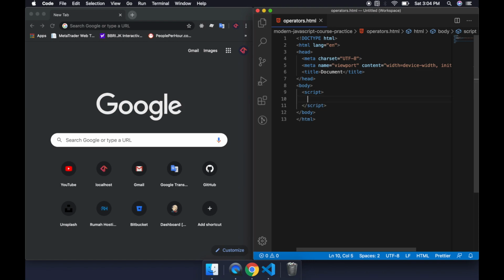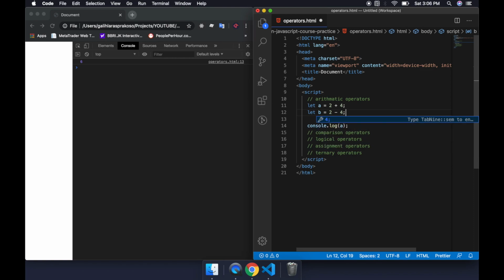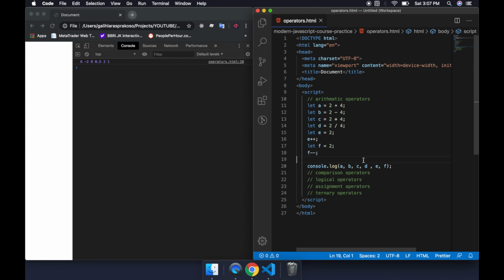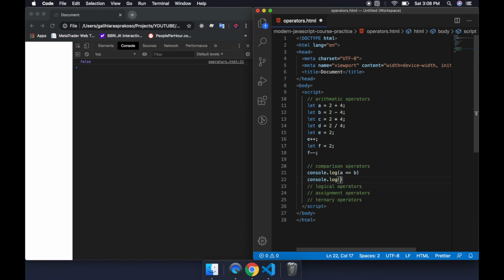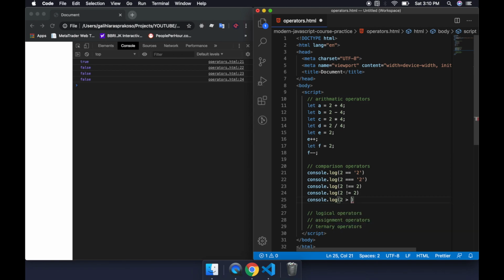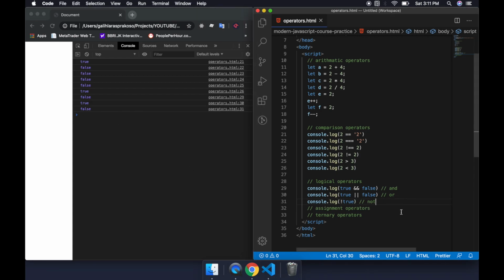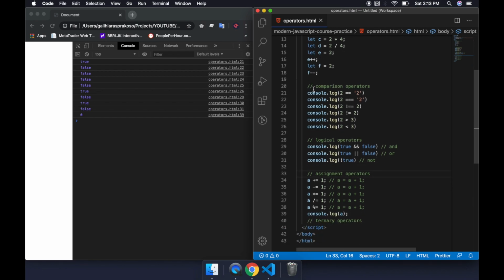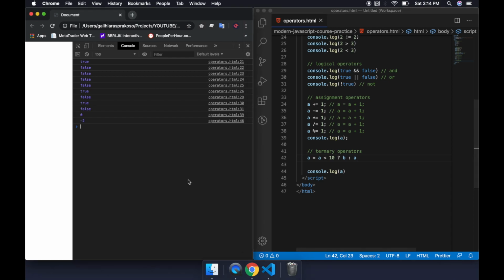Modern Javascript Course [6] - Operators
There are some types of operators in Javascript, Arithmatic operators, Comparison operators, Logical operators, Assignment operators and ternary operators. Let's practice how to use all of them.